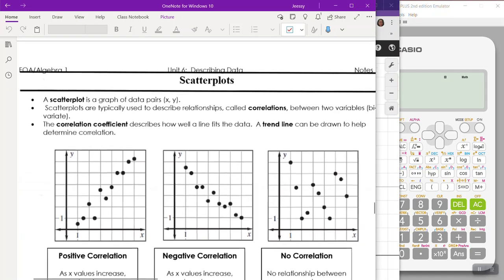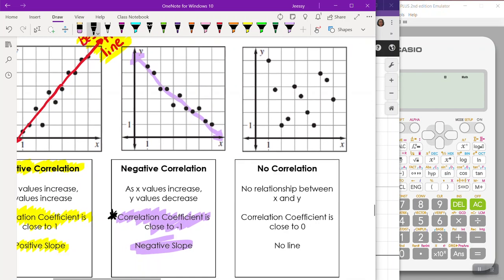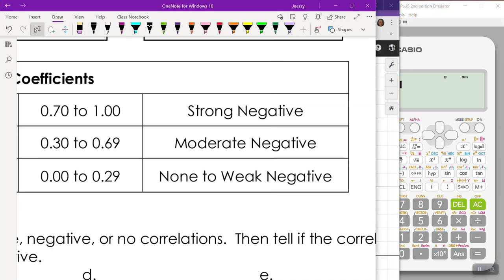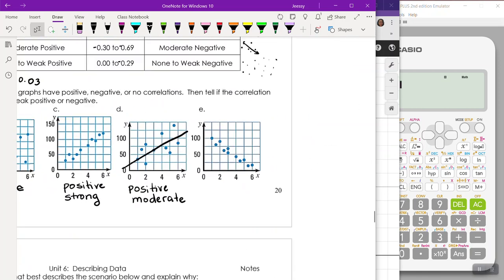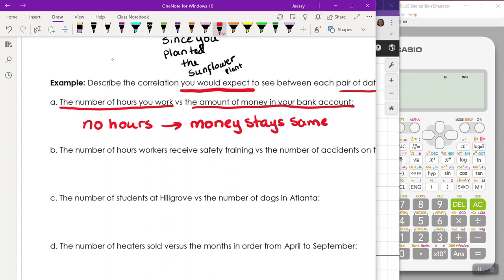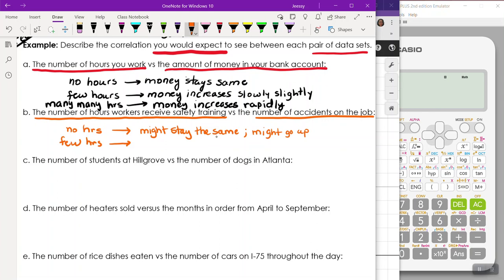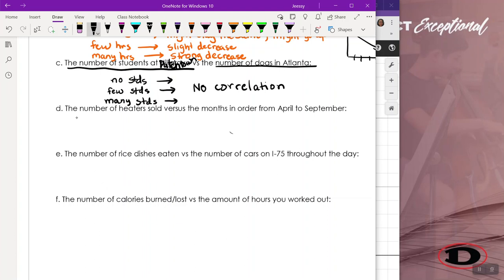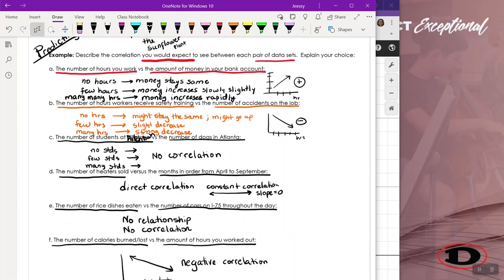Scatterplots: positive, negative, and none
,courtesy of 2nd period